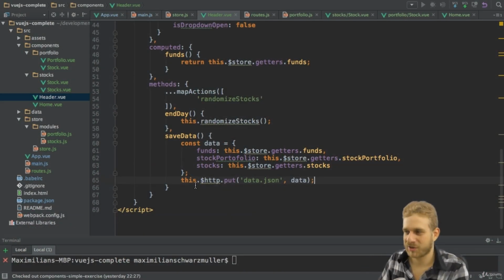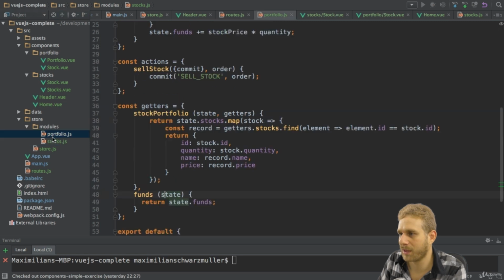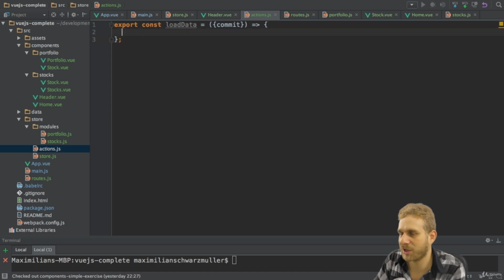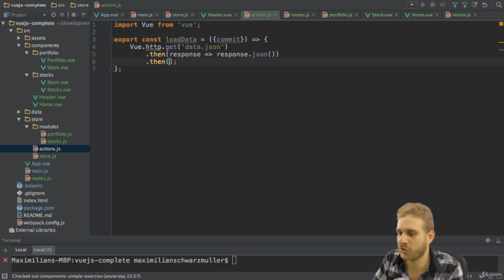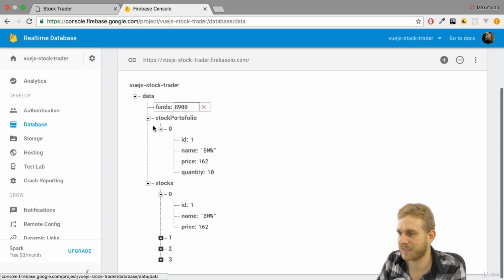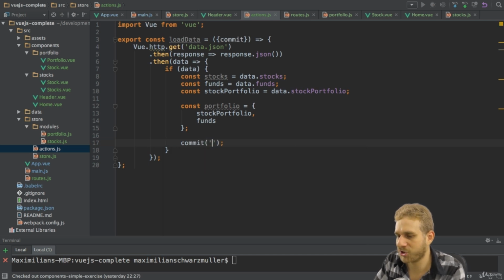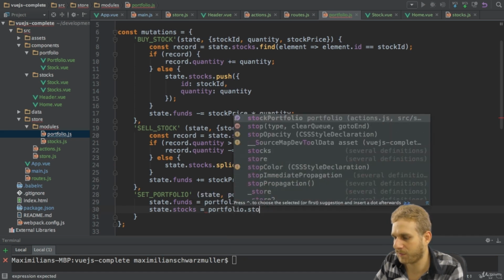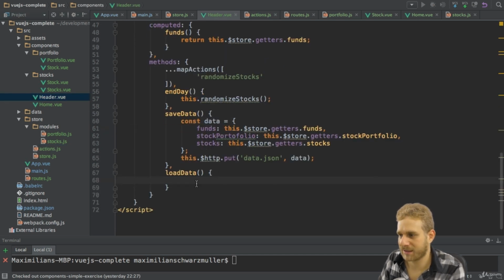XVIII. Final Project. 22. Fetching Data GET Request